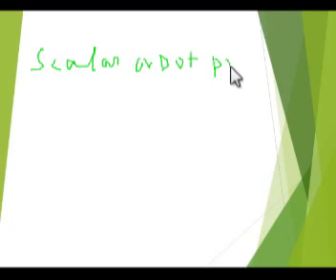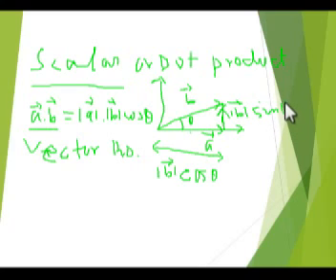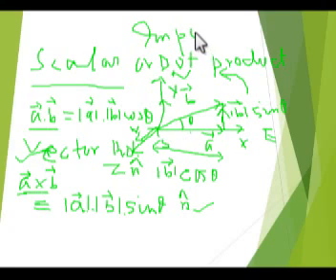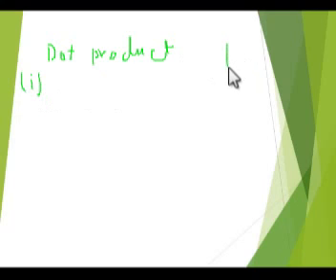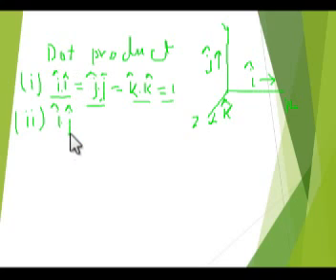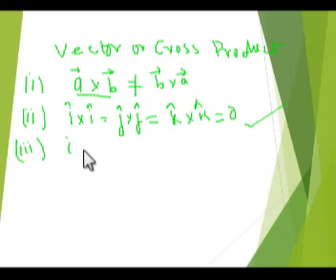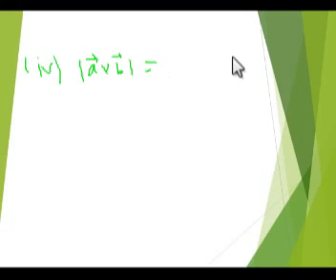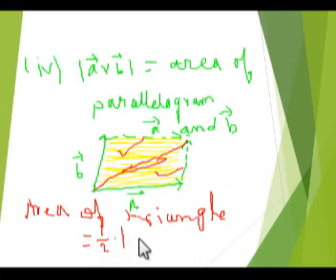VECTOR ANALYSIS-- PART 2